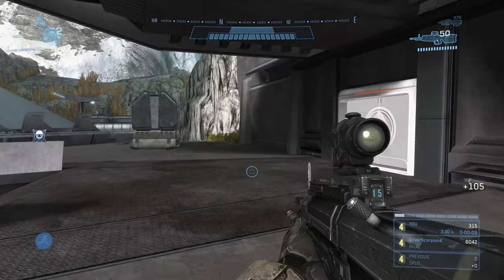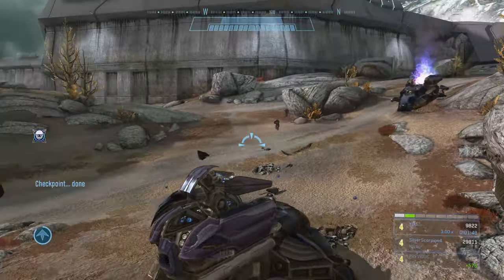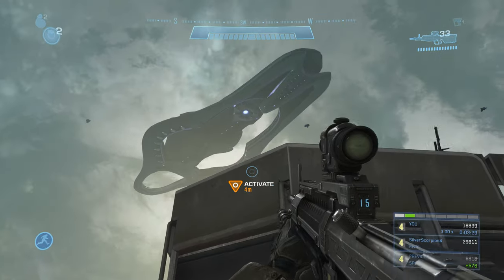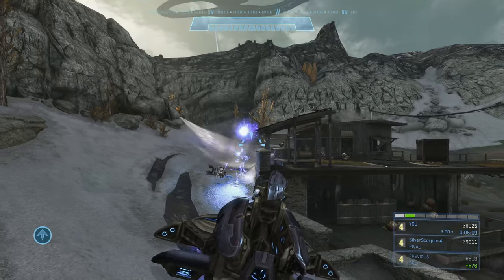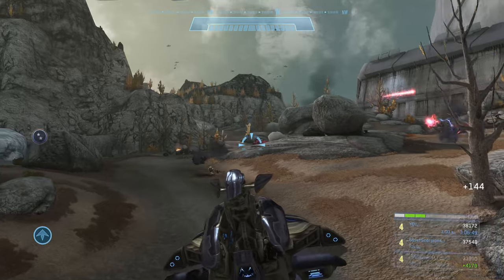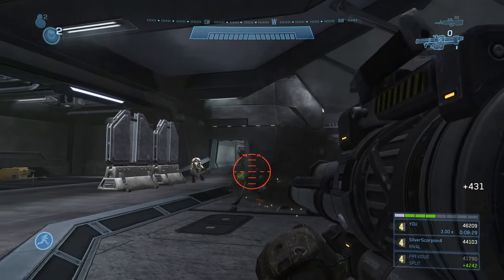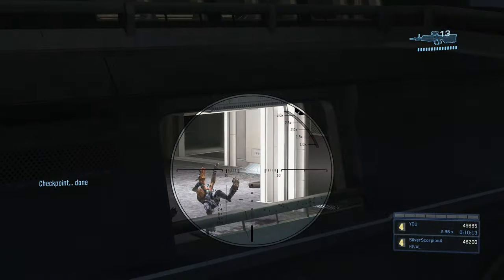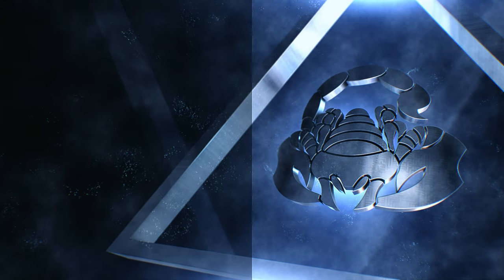Halo MCC - Still Sharp - Achievement Guide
Guide for Halo MCC's "Still Sharp" achievement.

Achievement Descriptions: "Halo: Reach: Beat the par score on ONI: Sword Base" (Par Score - 25,000).

Mode - Campaign
Mission - ONI: Sword Base
Difficulty - Any (Normal in above video)
Skulls - Any (Catch, Famine, Fog, Thunderstorm and Tough Luck in above video)